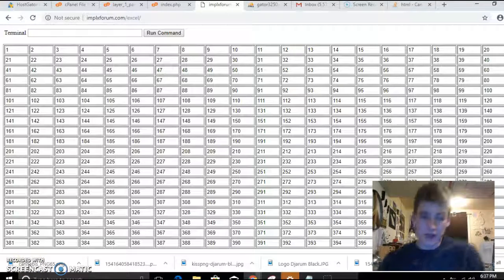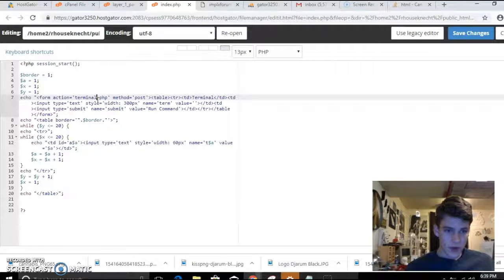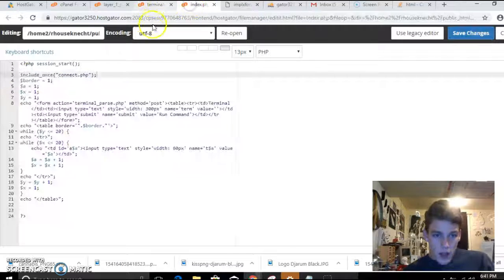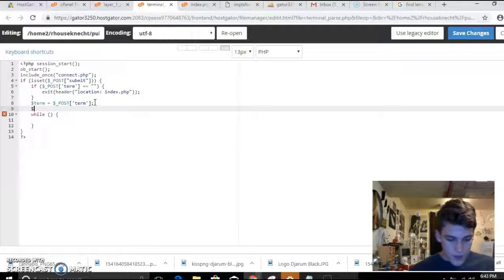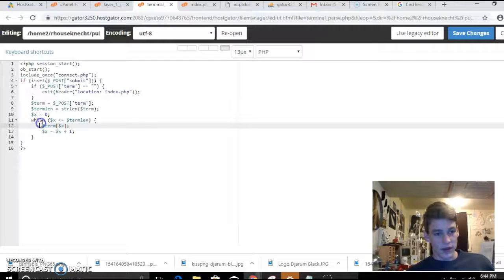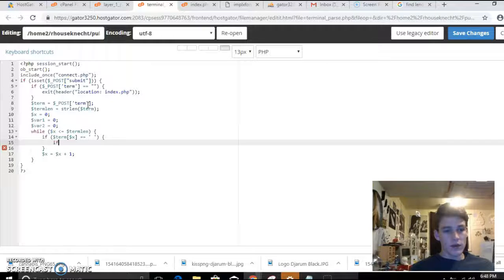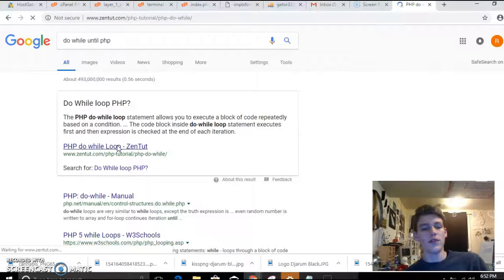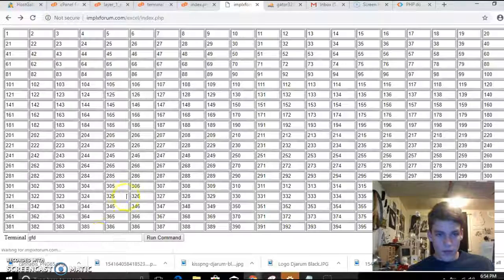programming a spreadsheet application in PHP! EASY!! part 2